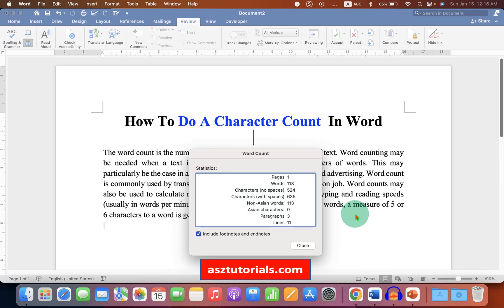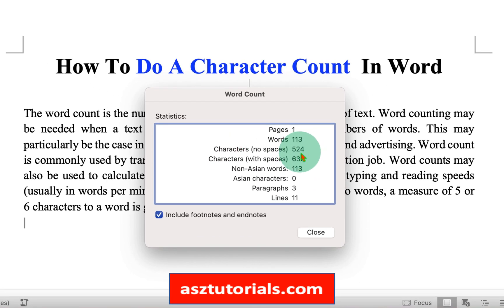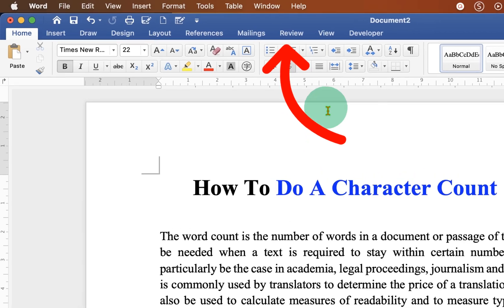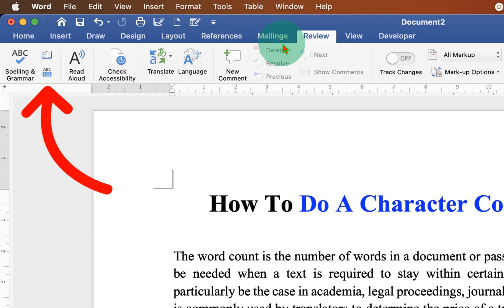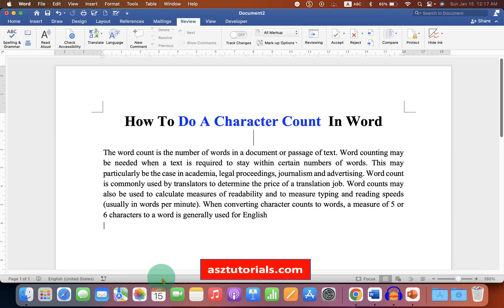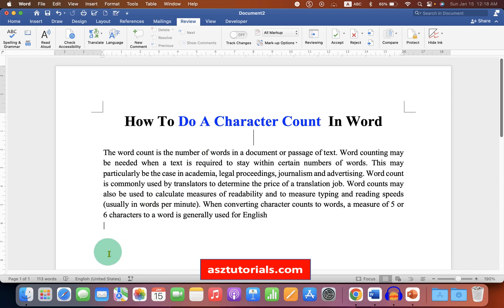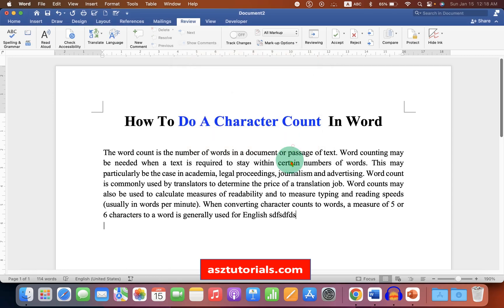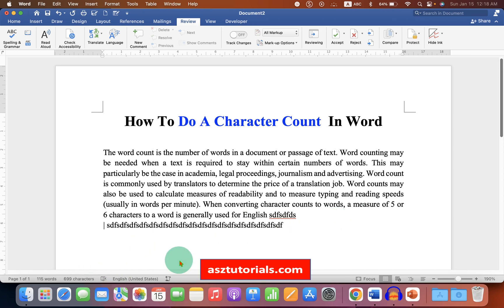How To Do a Character Count In Word [ Microsoft ]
See in this video How To Do a Character Count In Word document in Microsoft Word. You can easily
find Character Count using the Word Count dialog box. To get the Character count go to the Review tab and click ABC 123 to open Word Count statistics window, and find number of characters with spaces and number of characters without spaces.